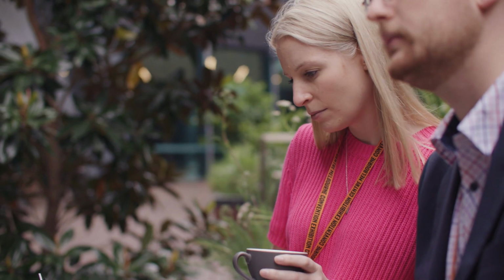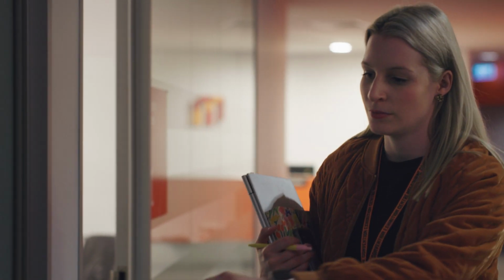Creating Safe and Seamless Events | Anthea Fahey | MCEC’s Event Experts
With many events of different scales at MCEC, there are a lot of operations to consider. Our Operations Team are experts at mapping out floorplans and working cohesively to ensure a safe and seamless event.